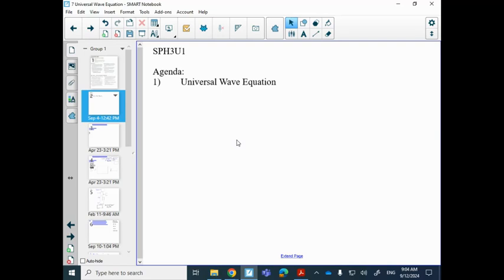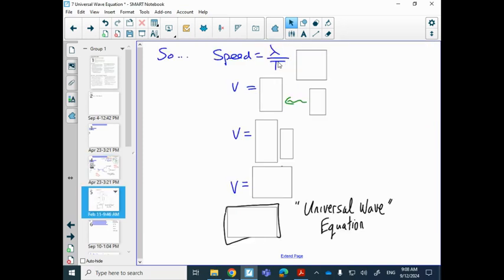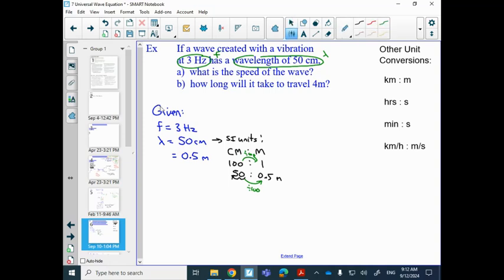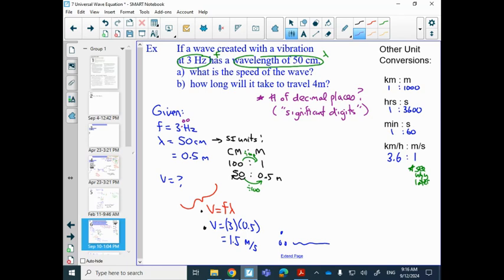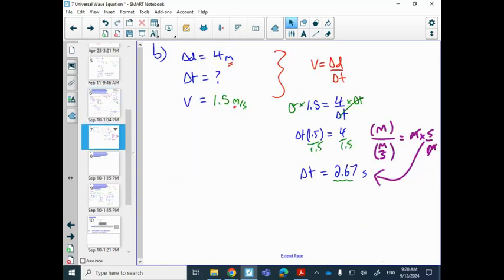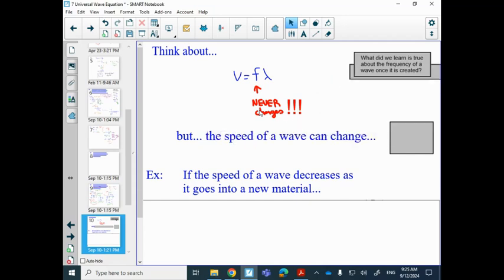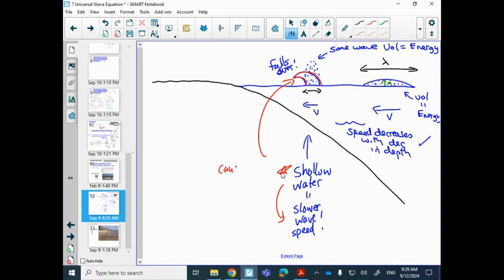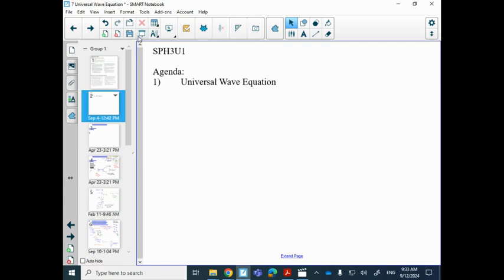7 Universal Wave Equation